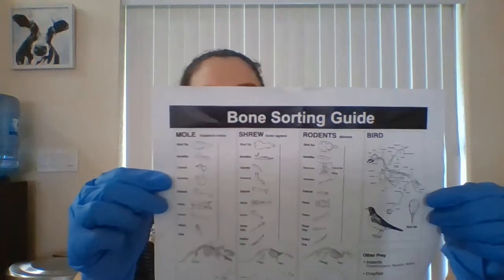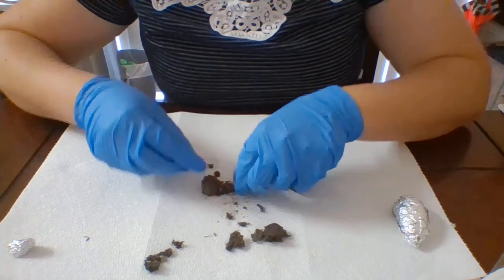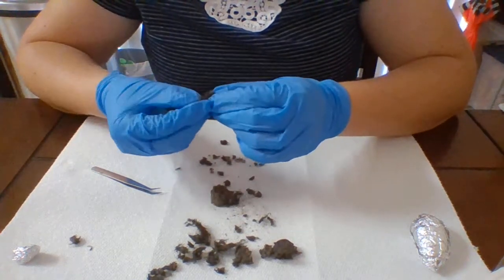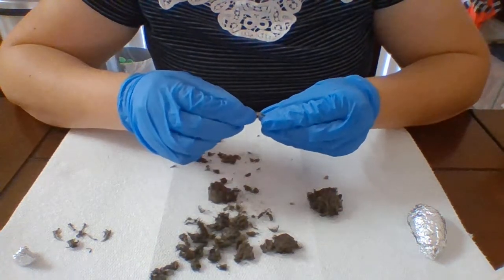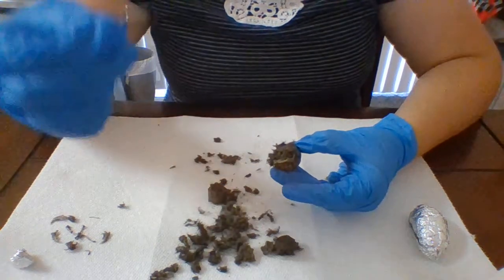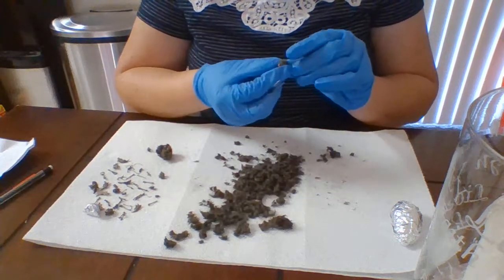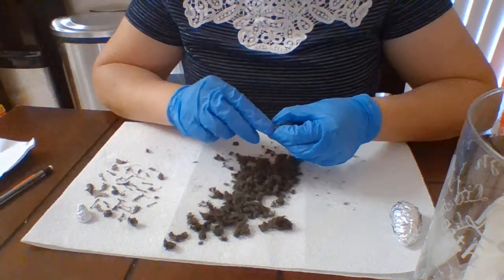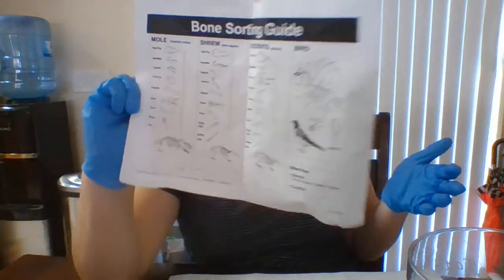05/08 Science Lesson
This video ended up being longer than I ever expected. Watch as much as you would like and don't feel bad shutting it off before the whole thing is over.